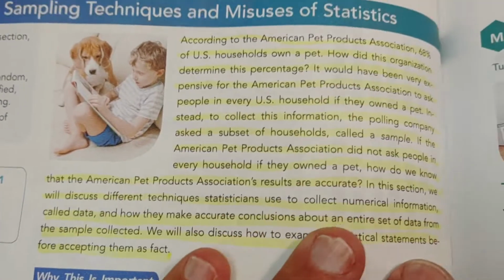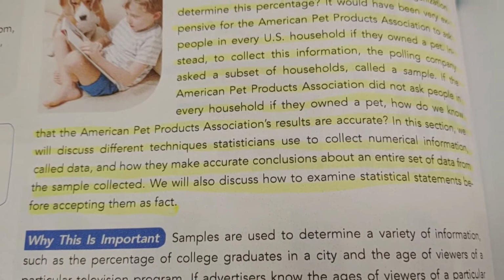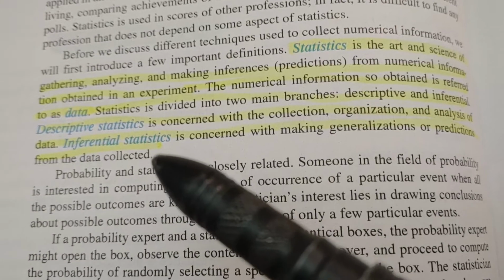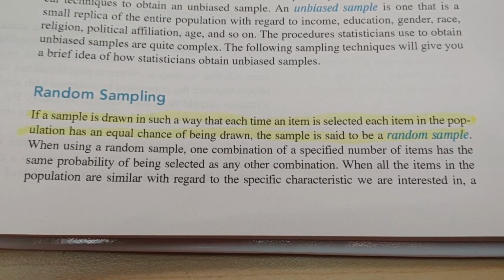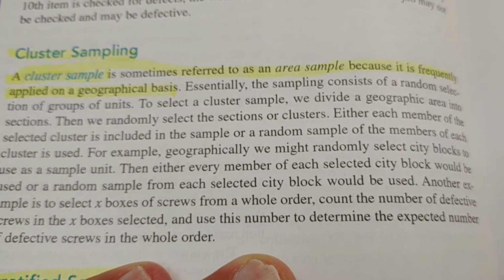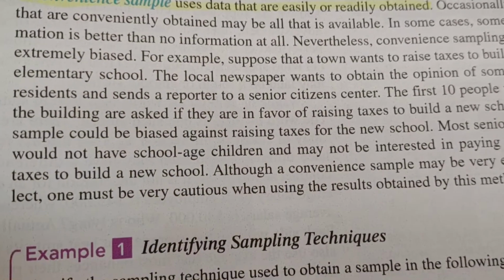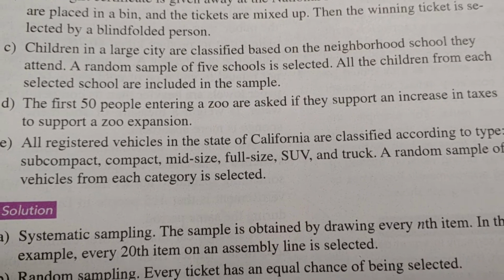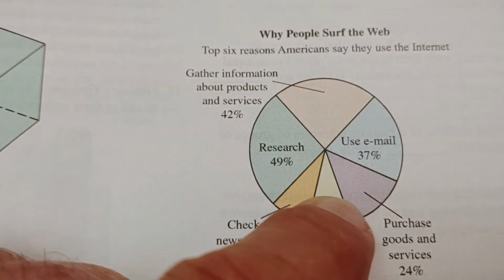MGF 1106 Chapter 12 section 1